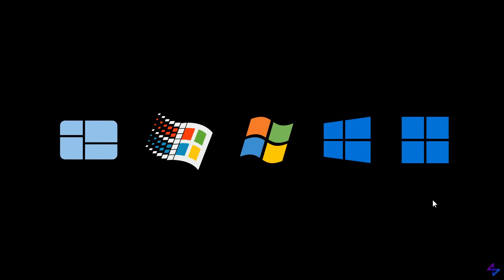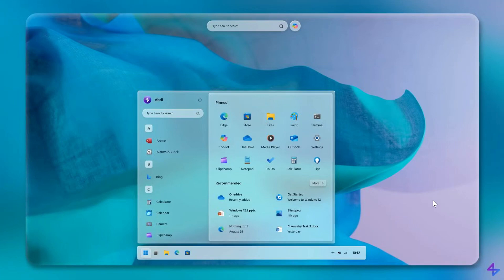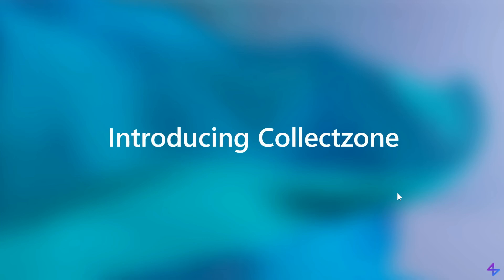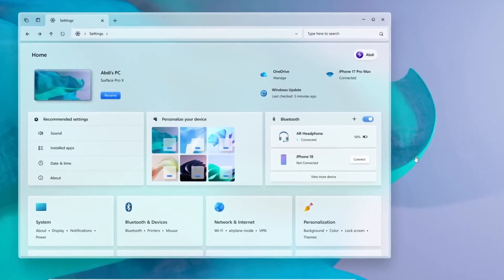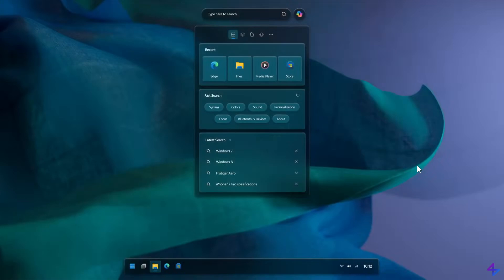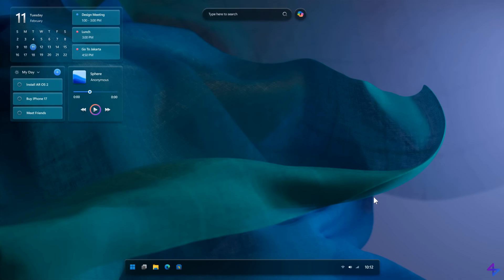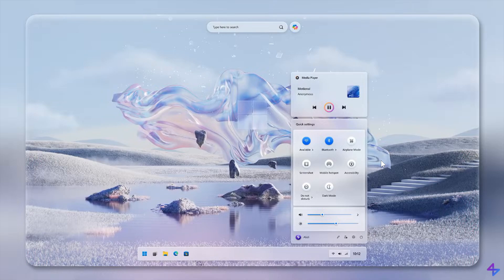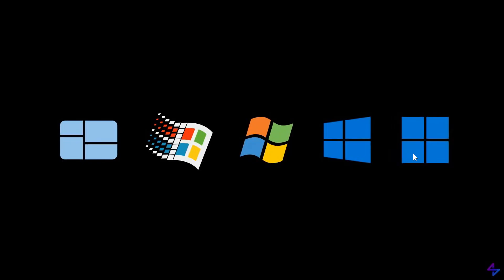The Brilliant Windows 12: A New Concept! (The Next Evolution)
Concept creator AR 4789 has created another concept idea of what a future version of windows could look like, focusing on some of the key elements of the OS